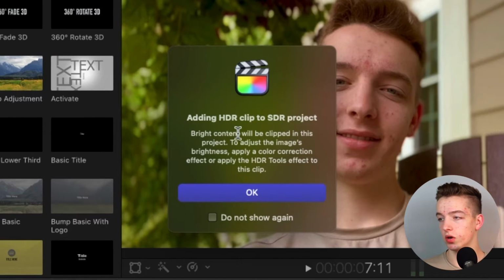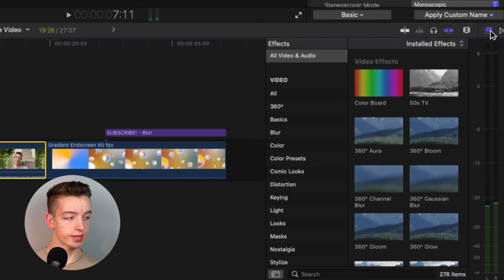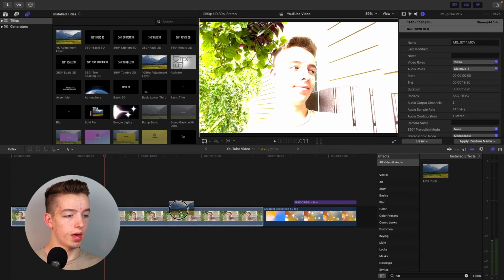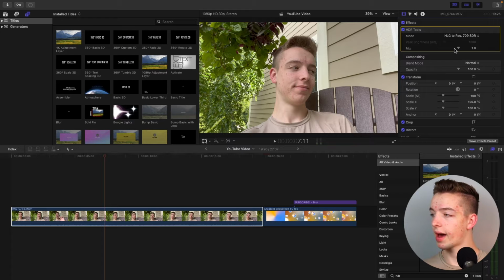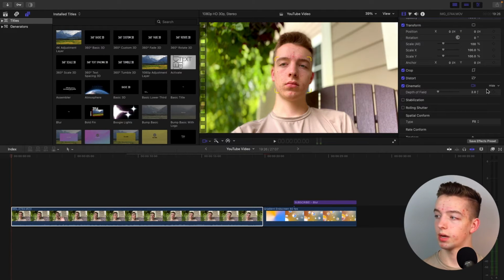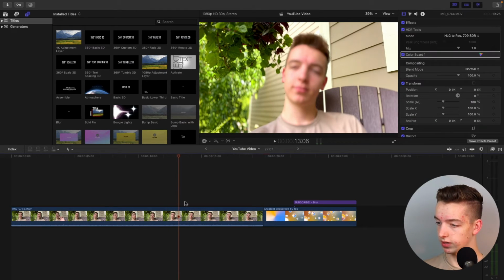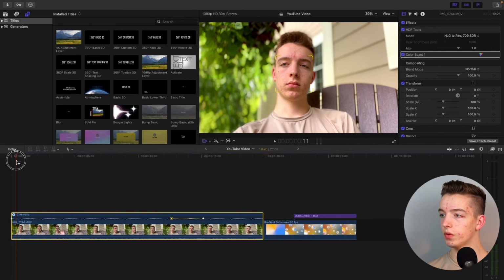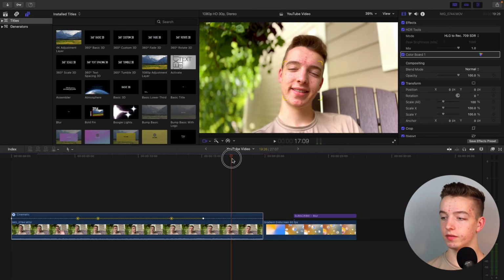How to Edit CINEMATIC MODE Videos in Final Cut Pro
📱 Buy an iPhone 13!
- iPhone 13 Pro Max
- iPhone 13 Pro
- iPhone 13
- iPhone 13 mini

Welcome or welcome back to the channel! In this video, I'm going to talk about how to edit cinematic mode videos on iPhone 13 pro. Cinematic Mode is such a powerful tool for everyday creators and vloggers!